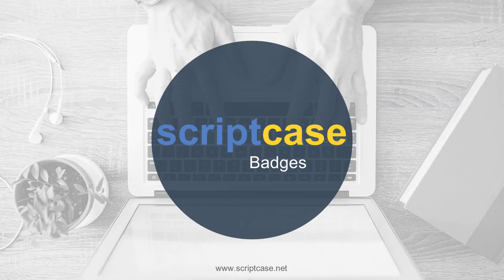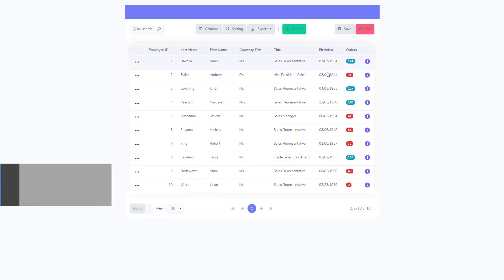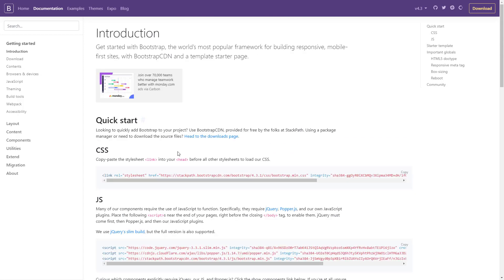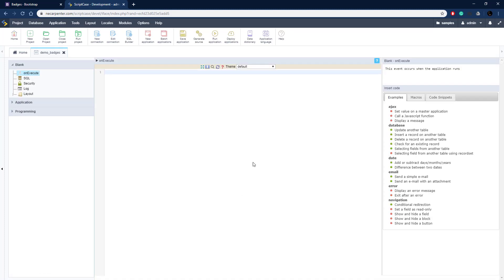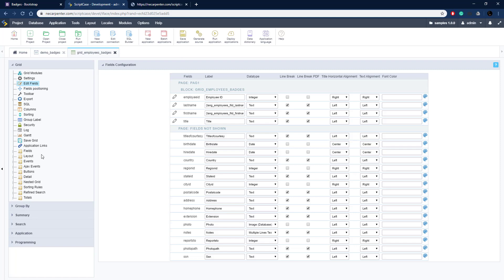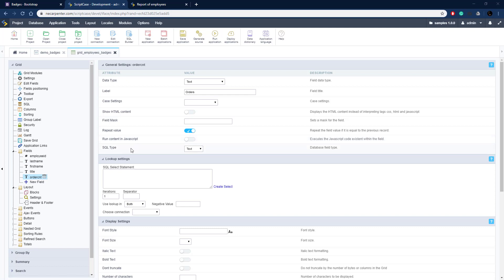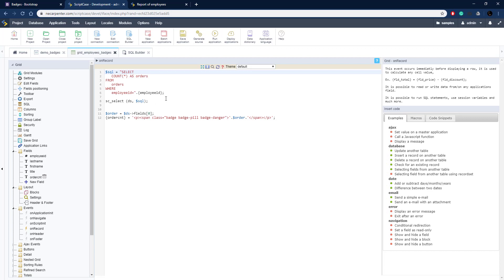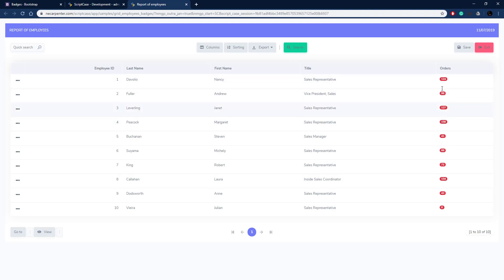Scriptcase - Working with badges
During this webinar, we are learn how to work with a popover, badges and progress bar in your application with scriptcase.

Simply powerful.
1. Painless installation, install Scriptcase and start creating projects in a jiffy
2. Wherever, whenever, develop and deploy in your localhost/cloud or vise-versa
3. Out the cage, Scriptcase and its projects are compatible with the main databases, operative systems, browsers and hosting providers
4. Easy as ABC, Scriptcase is low code platform and turn web development uncomplicated and intuitive than ever.
5. Always Fresh, frequently upgrades are released including stunning features and components, so get ready take your projects to the next level
6. A Universe of possibilities, use the most impressive APIs and boost your sistem in a few steps you will be able to integrate Whatsapp, Mailing, SMS, Social Network authentication, recaptcha and more
7.Feel it, explore some SAMPLES and discover the main FEATURES
8. More than complete, an agile fast workspace is wating you or your tean including a DBA with diagrams, DB converter from spreadsheets, great code editor, system templates, and more.
9. Fast growing community from all over the world including large companies.